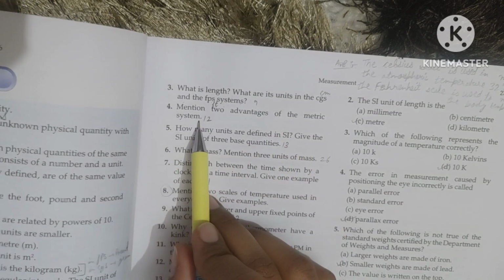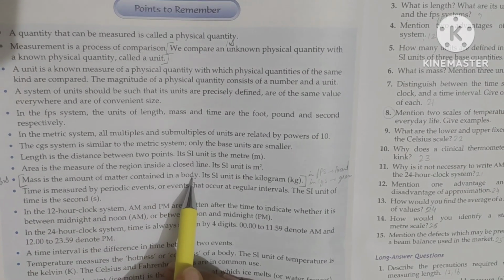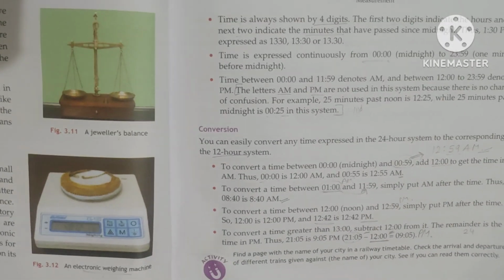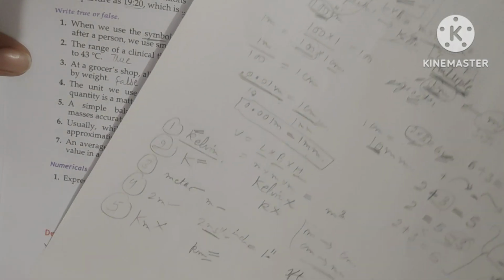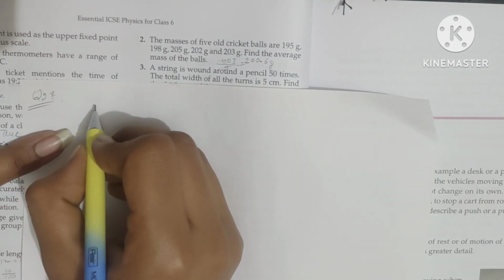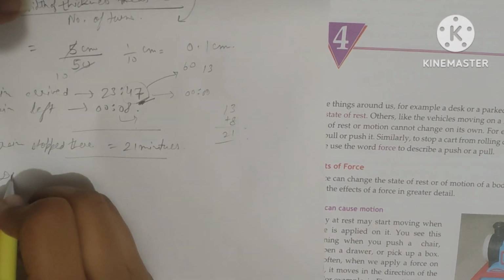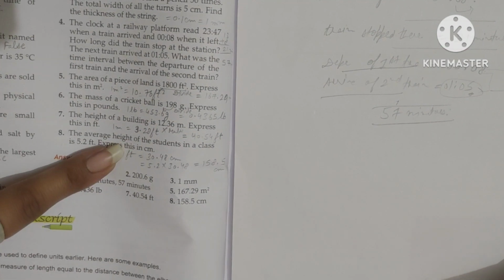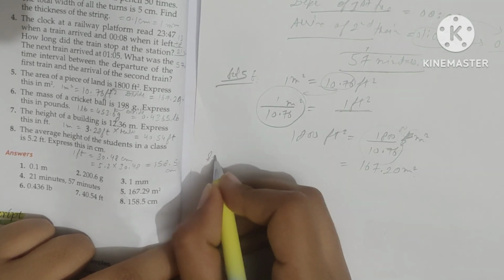Class 6th Physics ICSE | ch 3 Measurement | Back Exercise Numerical's & other questions